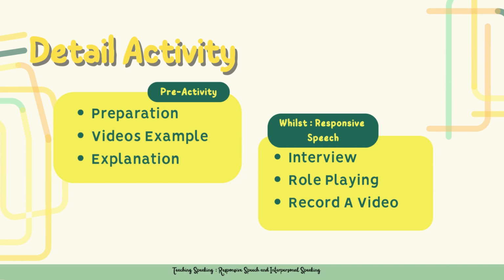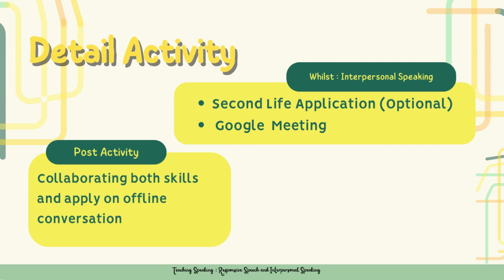[TELL] Teaching Speaking: Fluency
Group Members:
M. Thariq Munandar A1B221034
Wierly Shinjiko Manurung A1B221036
Siti Anisa Anggraini A1B221107